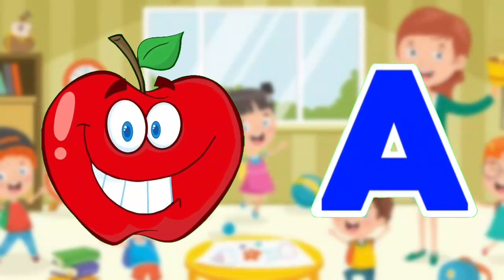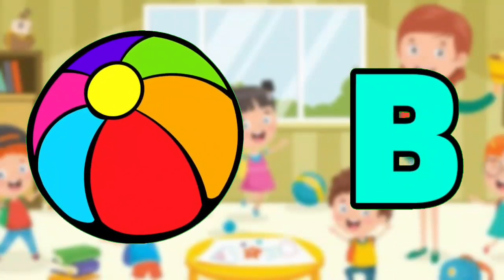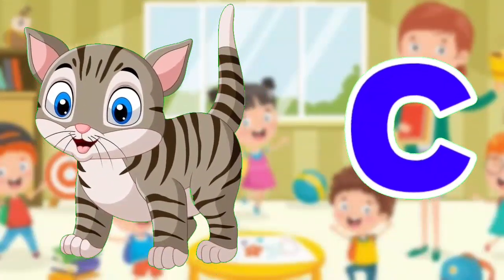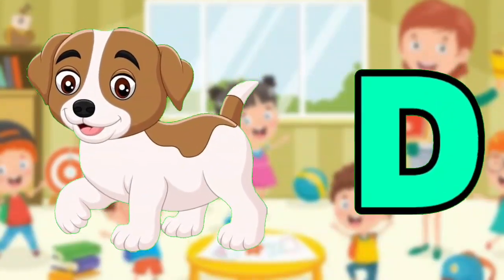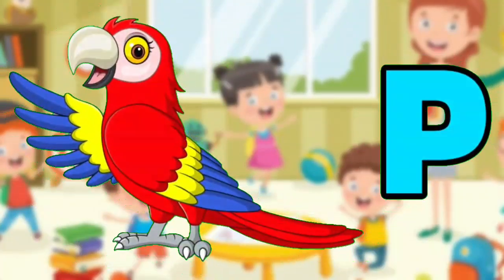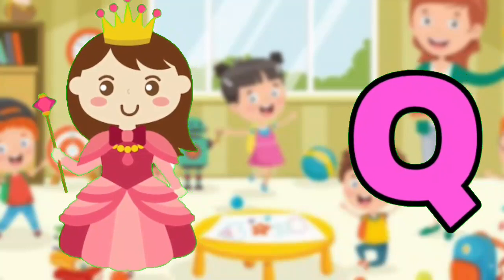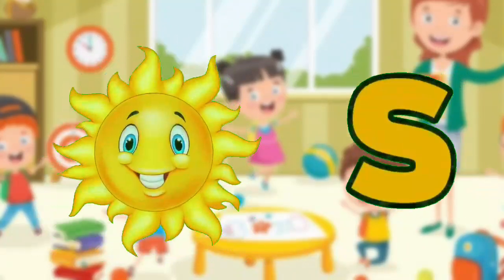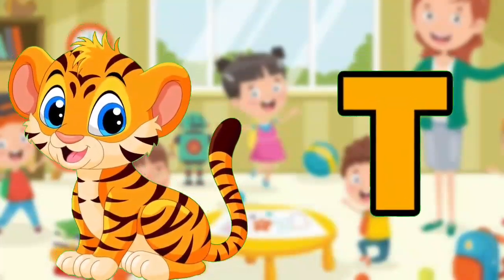abcd | Abcd Learning Video | abc Video For Kids | learn a for apple B for ball | abcdefu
Thanks ❤️

बच्चों के लिए ABCD
bacho ko abcd kaise sikhaye
bacho ke liye abcd
bachcho ke liye abcd
Bachcho ke liye A for APPLE B for B for BALL